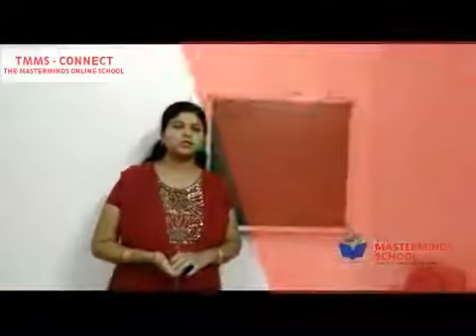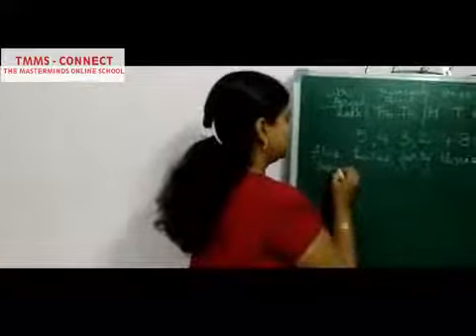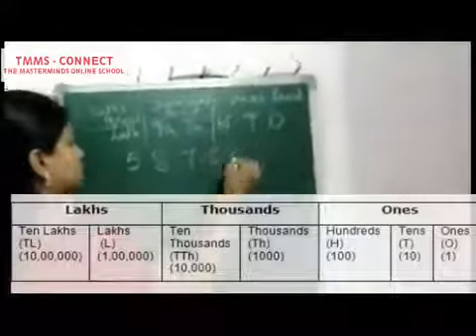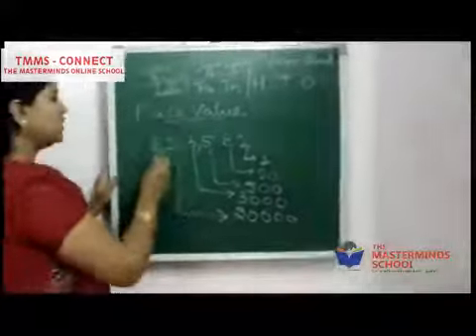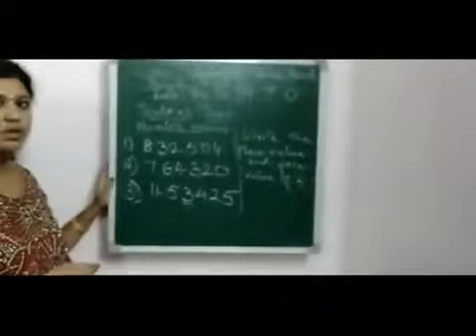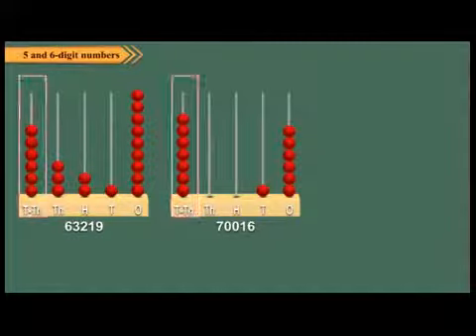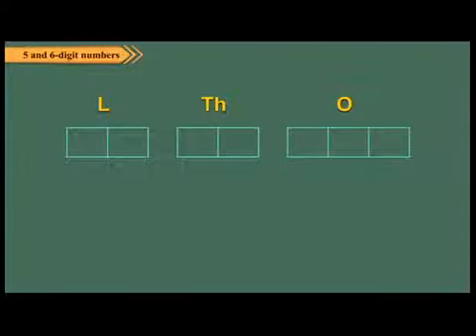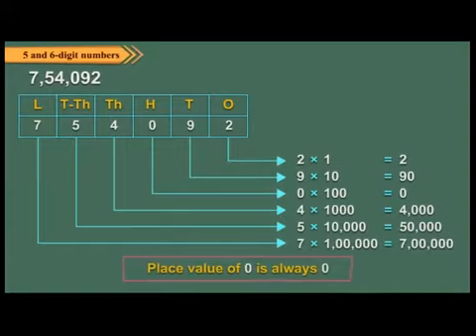CLASS IV MATH SIX DIGIT NUMBERS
THE MASTERMINDS SCHOOL- SUCHITRA PH- 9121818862, 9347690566